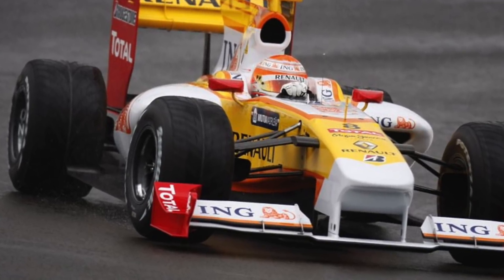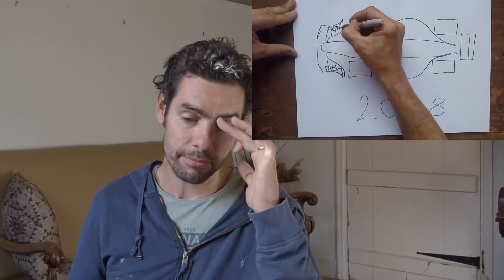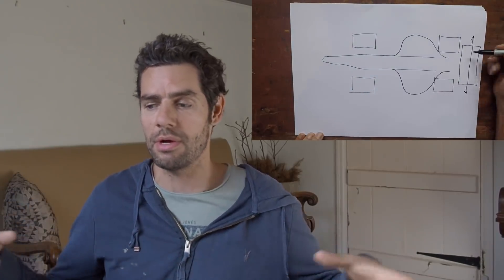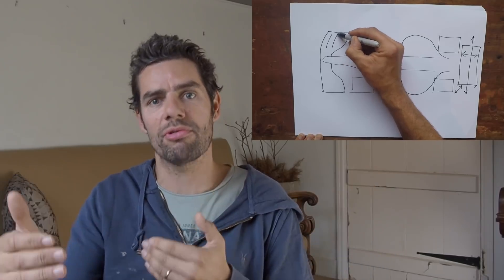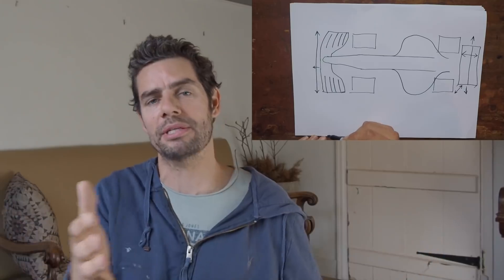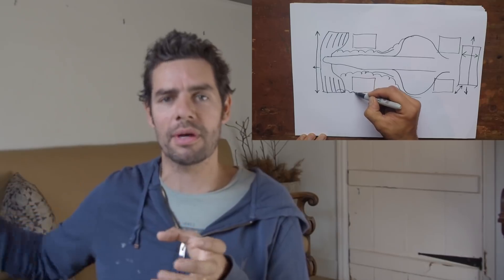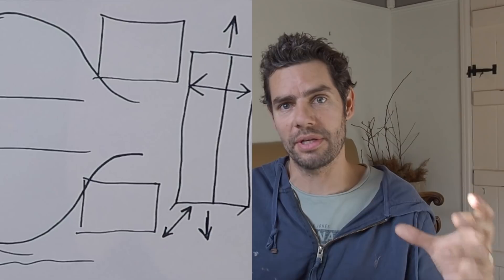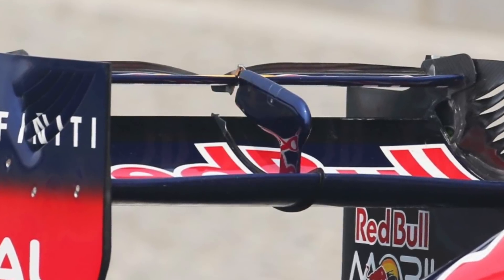MP184 - F1's 2019 Regulations...What Do They Mean?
The crayons are back out! Taking a look at the details of the 2019 F1 reg changes. What are they? Why are they happening? How did they come about?Aand what effect will they have on the racing?